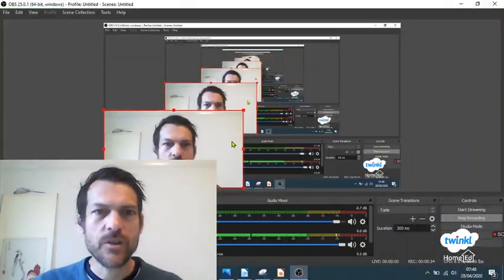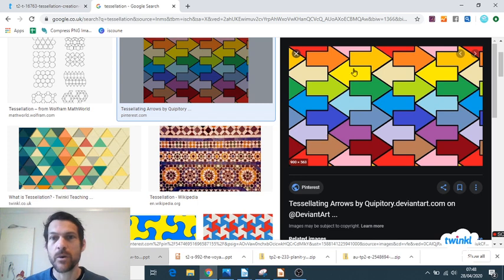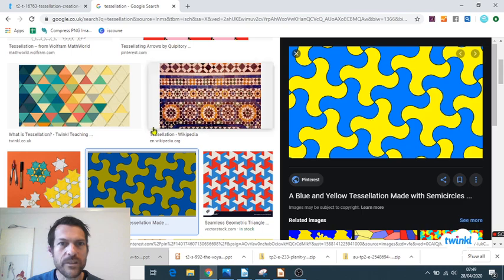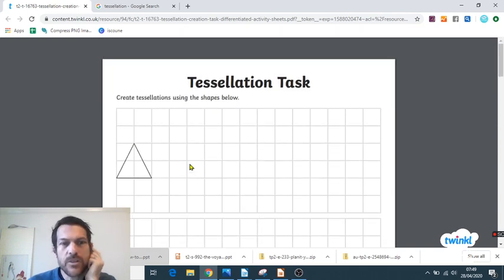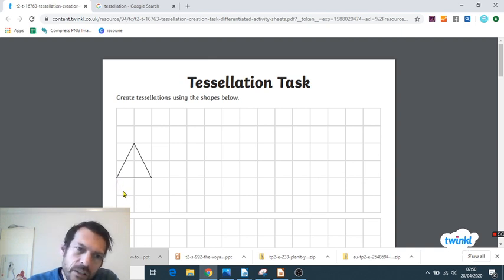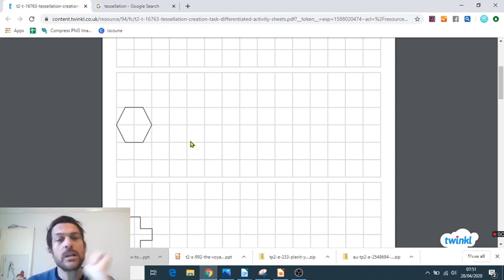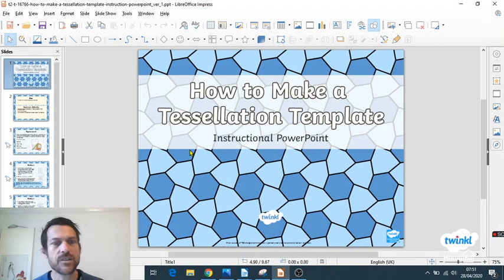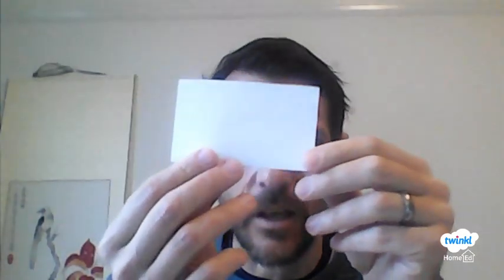Daily Challenge - Make a Tessellating Pattern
Relaxing, enjoyable and covering a key mathematical principle, this tessellation challenge for Home Educators will provide a morning or afternoon of discovery. and revisit the technique for making yoru own tessellating shape Offering extension options in different directions you can use this as an introduction to the art of MC Escher or fully explore understanding of the principle with an investigation into which common 2d shapes tessellate Have fun and don't forget to share your creations with us in the Twinkl Home Educators Facebook Group